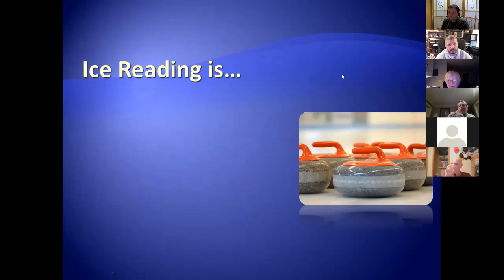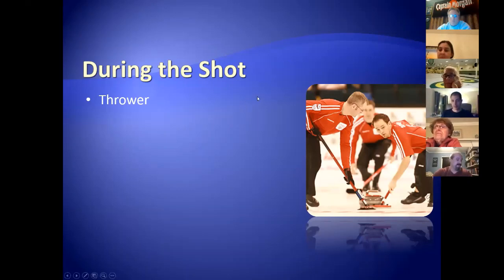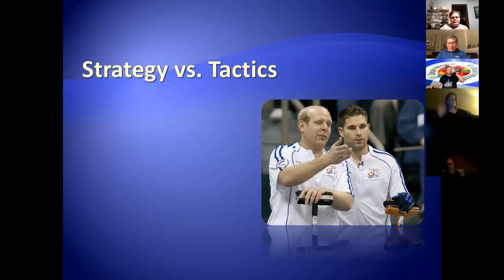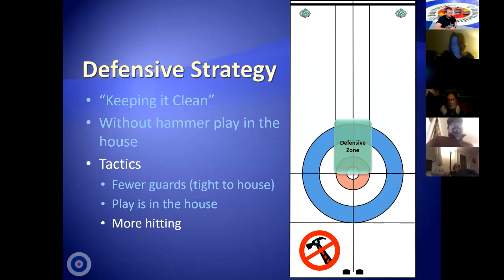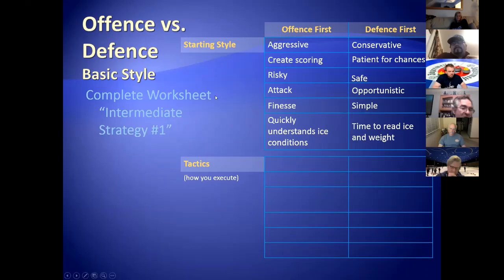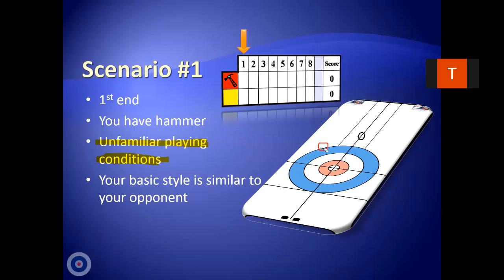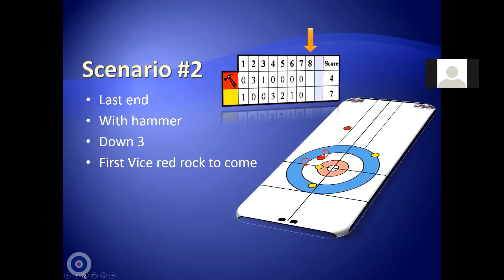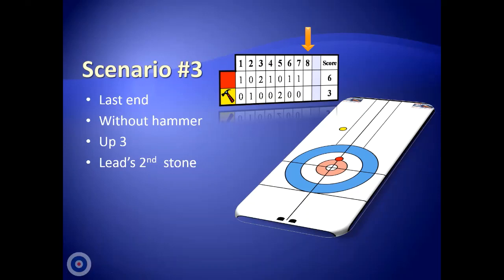GNCC Curling Strategy Session. May 2020